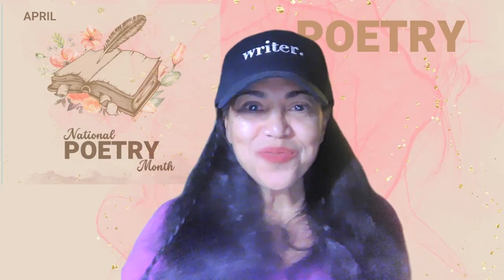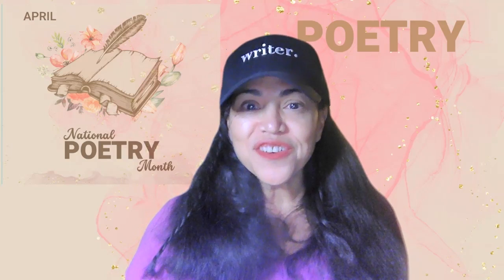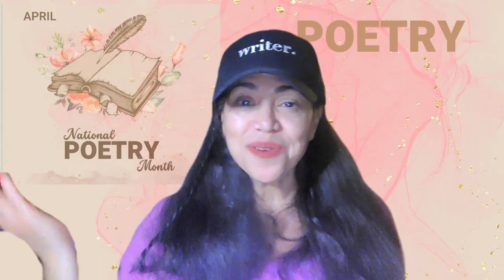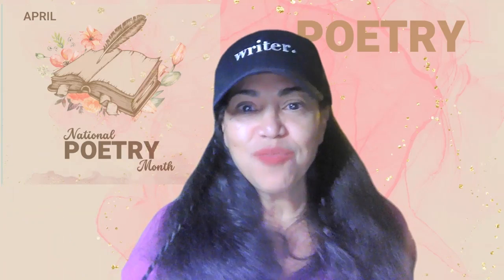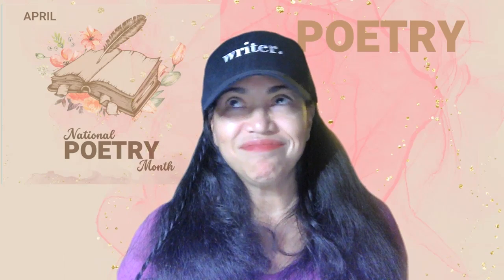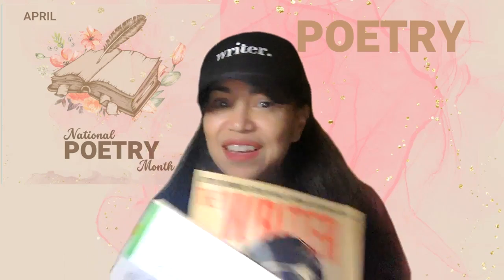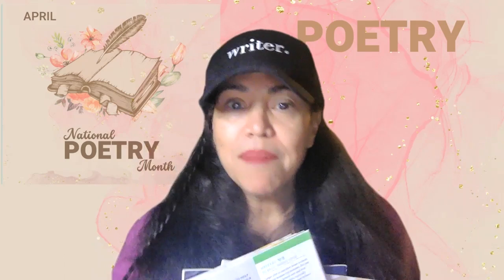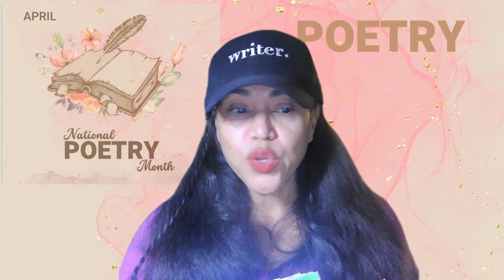Get Ready to Write Some Poetry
Grab some magazines, markers, and your imagination. Click on the next video and together we will create poetry.